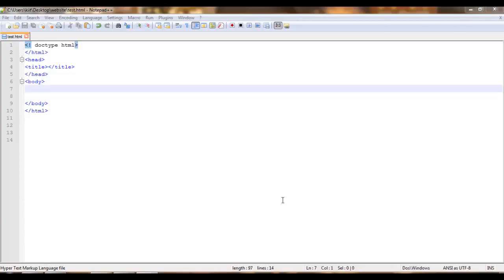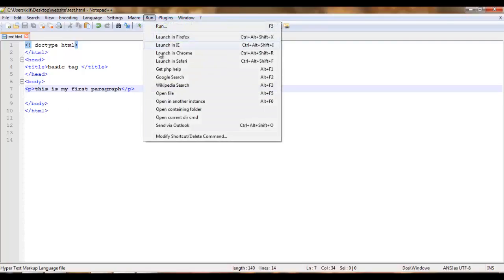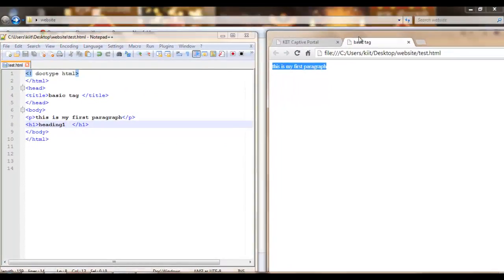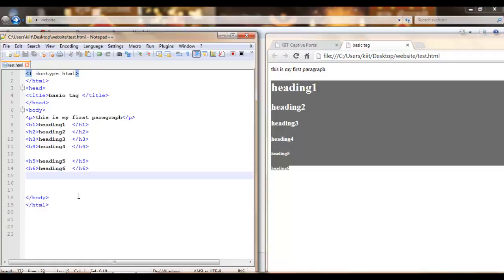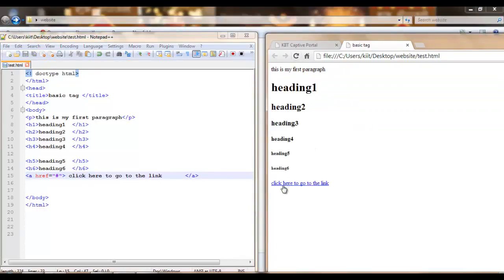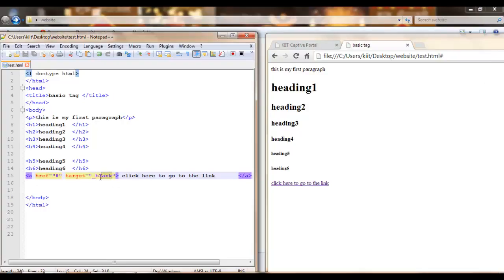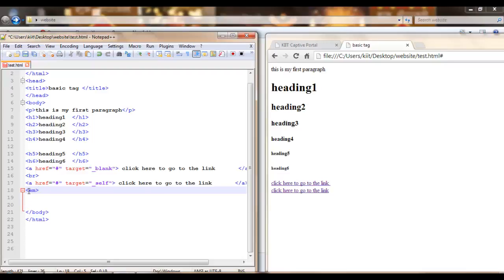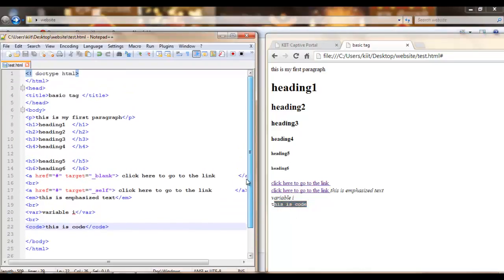WebHD 720p 4